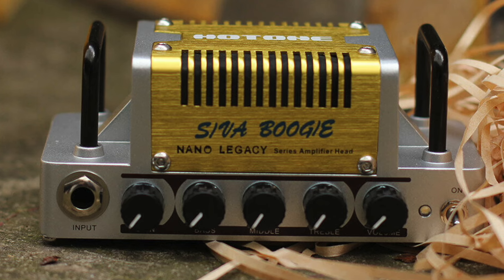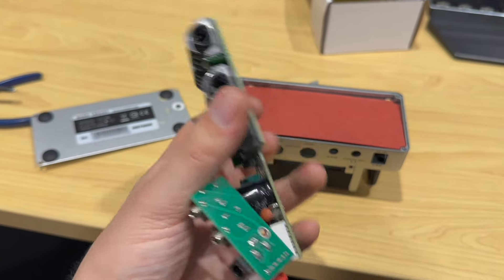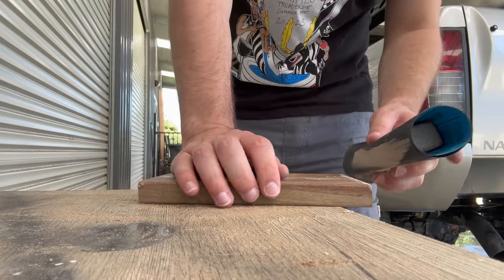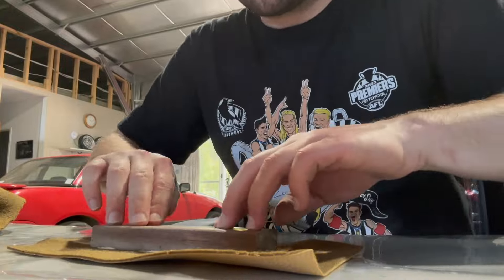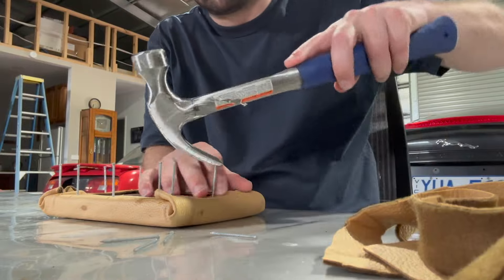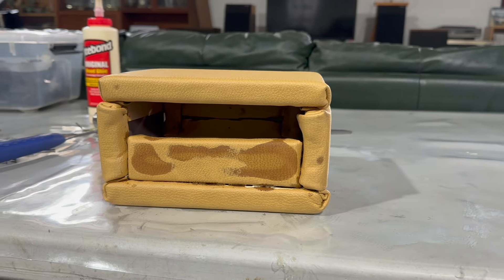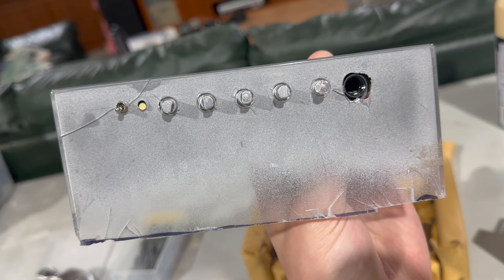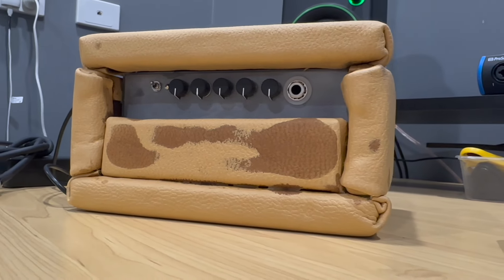Rehousing a Guitar Amplifier - The Biggest DIY Fail EVER!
Hopefully you had a laugh and got a lesson on what NOT to do!

The community on this channel is amazing and the more it grows the better it gets so if you want to become a part of this amazing community please subscribe and get involved in the comments of these videos!